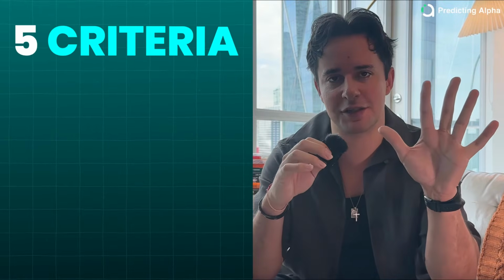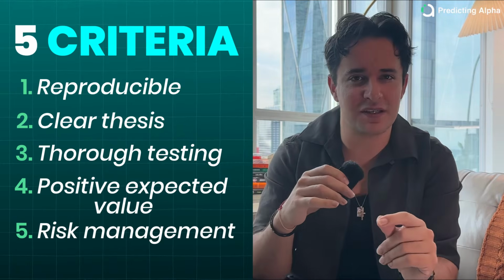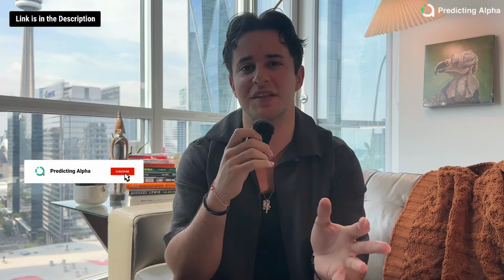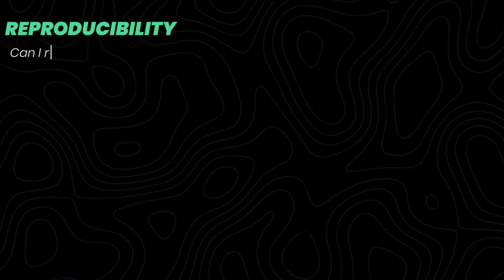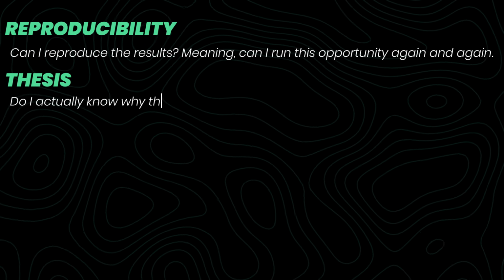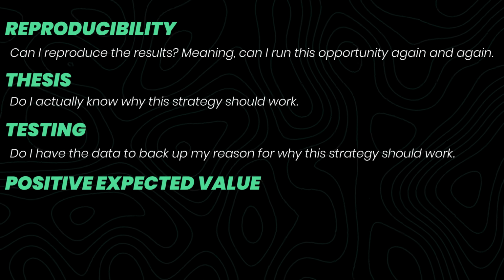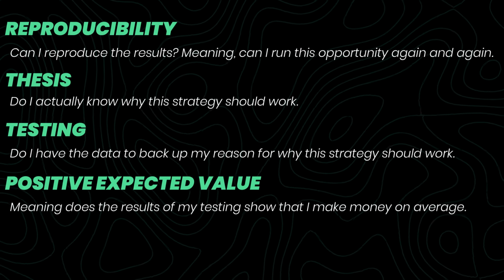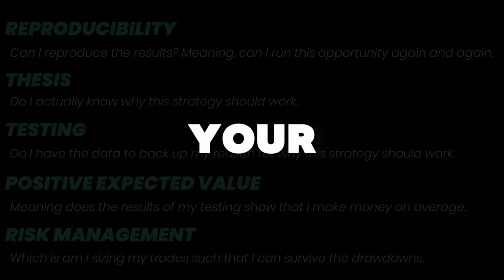5 Quant Rules for Building PROFITABLE Trading Strategies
NEW FROM PREDICTING ALPHA: We built the world’s first hedge-fund-as-a-service for self-directed investors.

Most traders confuse luck for skill — but the pros use a repeatable checklist to separate real edge from noise. In this video, you’ll learn that checklist.

This video walks through the 5-step framework every trader needs to validate a strategy before risking capital. You’ll learn how to test for reproducibility, build a clear thesis, confirm positive expected value, and protect your bankroll — so you can trade with confidence and discipline instead of emotion.

Resource
 ➤ Free Ultimate Guide to Selling Options Profitably:

⏱ Chapters:
 0:00 – The biggest question every option trader has
 0:06 – What this video will show: the 5-step checklist
 0:38 – Step 1 — Reproducibility: what makes an idea a real strategy
 0:55 – Example: poker & pocket aces — reproducibility in practice
 1:26 – Step 2 — Thesis: variance risk premium & the “why”
 2:13 – Step 3 — Testing: backtests across market conditions
 3:02 – Step 4 — Positive expected value: the heartbeat of a strategy
 3:53 – Step 5 — Risk management: protecting your bankroll
 5:11 – Recap: the full 5-part checklist & next steps